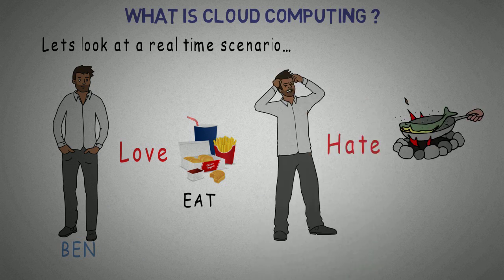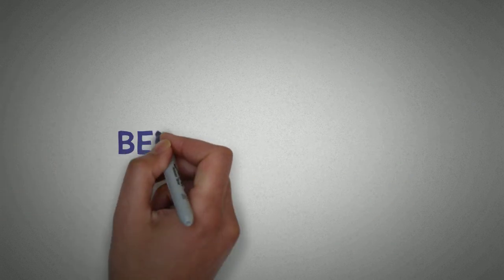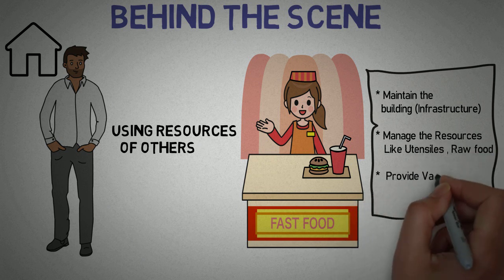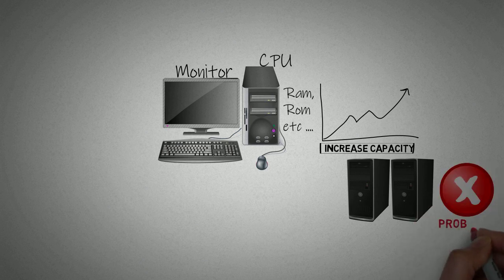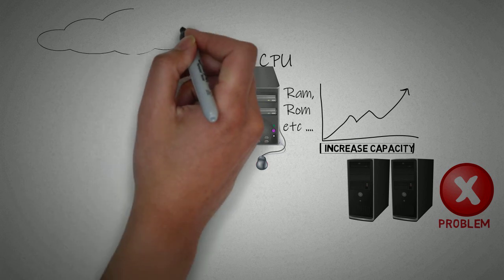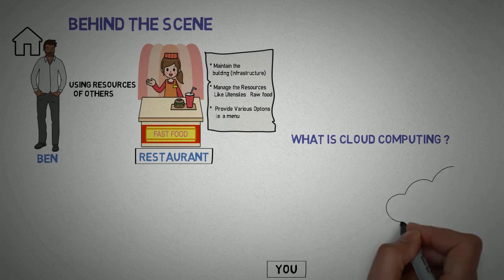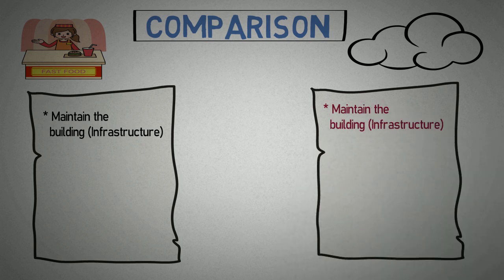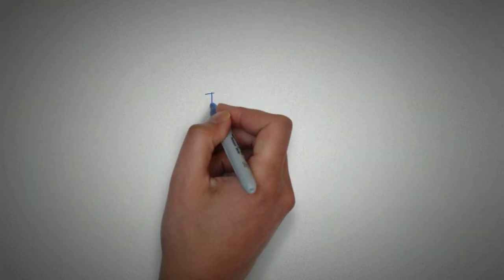What is a Cloud , Cloud Computing or Cloud Provider ? | CodeBalancer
You will never forget about cloud , once you watched this video.
  This video contains a real life example which will put this concept in your mind.

Team CodeBalancer